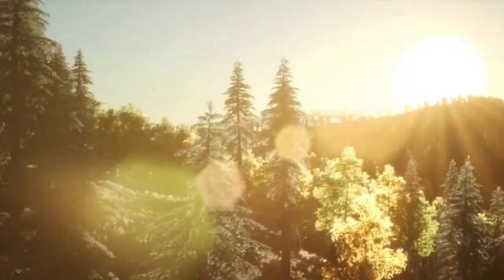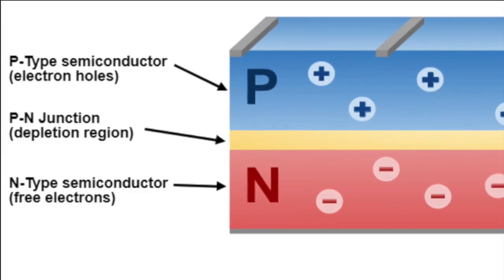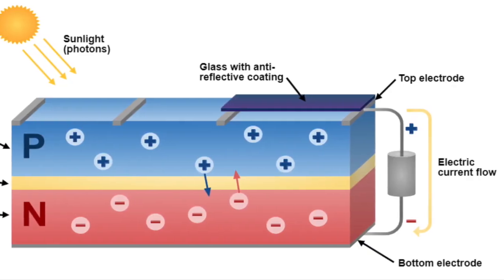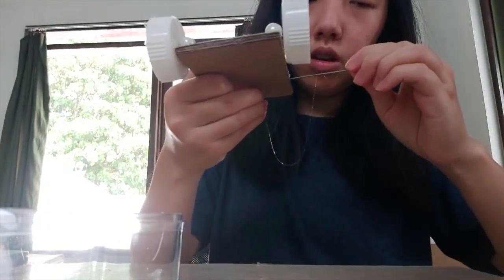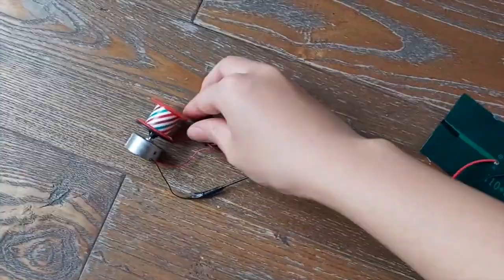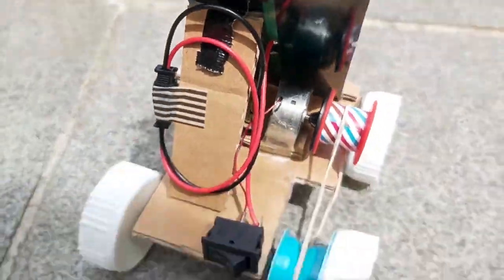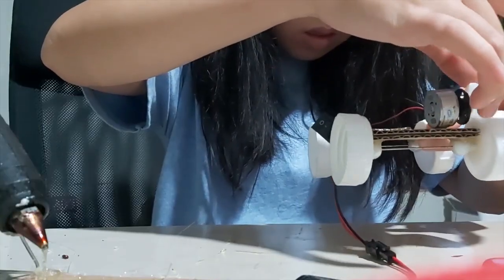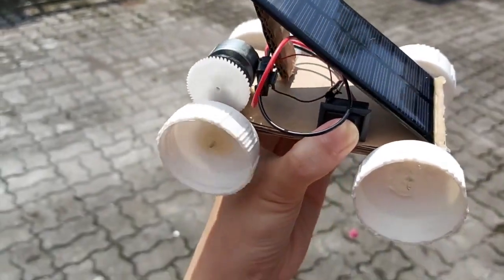NationalHigh Jakarta School present Year 11 Annabelle Solar Car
Starting July 2002 NationalHigh Jakarta School (NHJS) officially have been offering 12 years of seamless Primary and Secondary education. It is a triangular school with English as the main medium of instruction and Mandarin and Bahasa Indonesia as the mother tongue languages. It adopts the Singapore curriculum and is the only school in Indonesia conferred as the Partner School of the Singapore Examinations and Assessment Board (SEAB), a statutory board within the Ministry of education, Singapore. and is the only official Examination Center for iPSLE (Singapore Primary School Leaving Examination in Indonesia.

NHJS is the founding member of a group of PIAGET ACADEMY schools in Indonesia. The 3 other sister schools are located in Surabaya, Medan, and Solo.

PIAGET Academy started in 2001 as an international school in Singapore adopting the Singapore Education System and its examinations as a response to the vision of developing Singapore into and education hub of the region. Today PIAGET Academy has transformed to an organisation that has developed its own brand of international education system along the Singapore educational model.